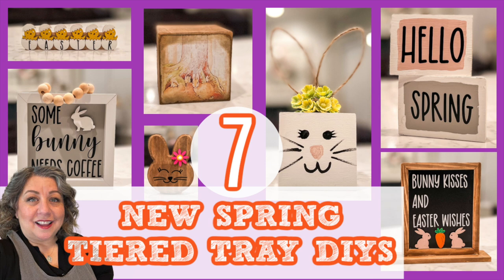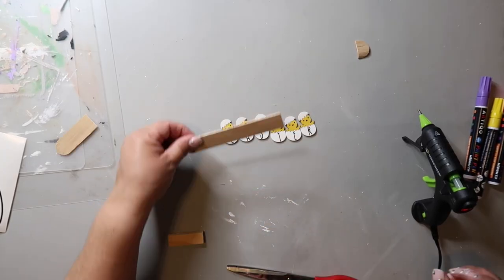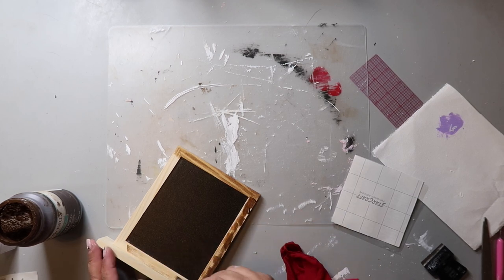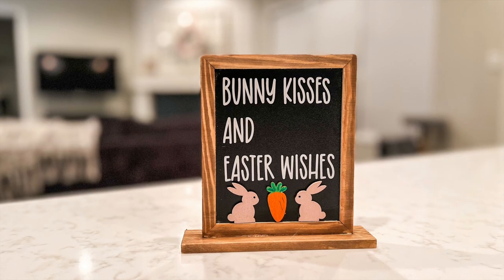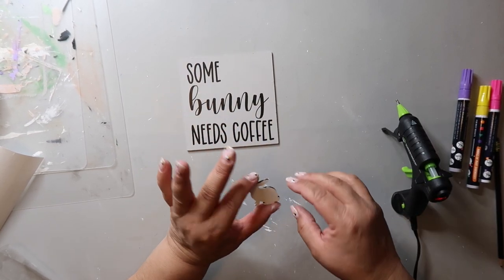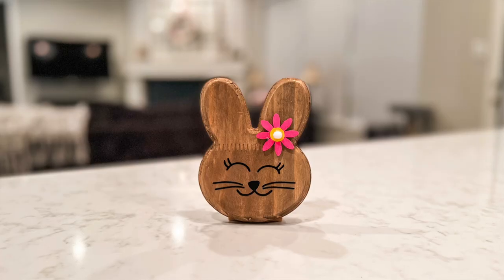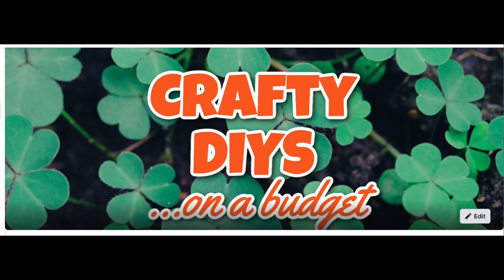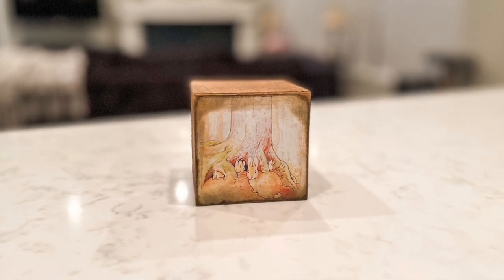7 ALL NEW Spring Tiered Tray DIYS | Easter Tiered Tray | Our Gray House